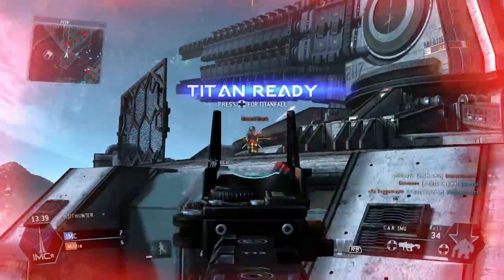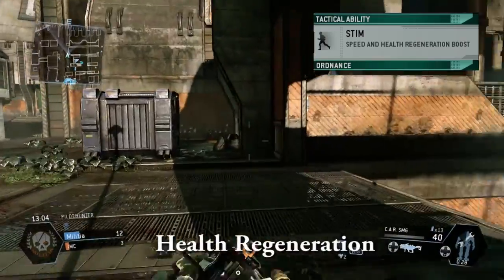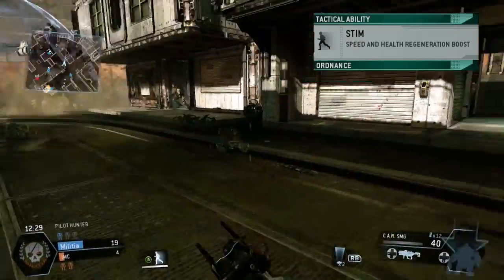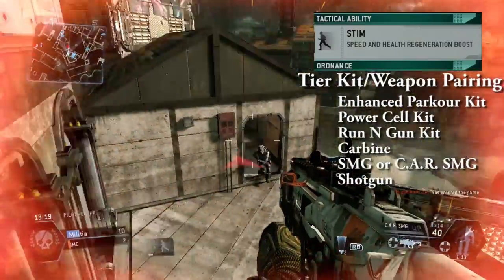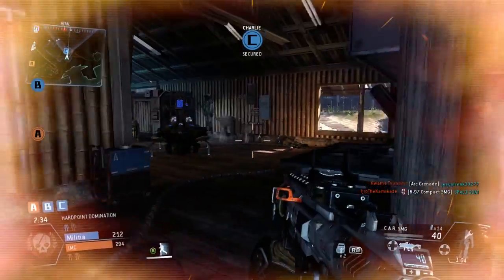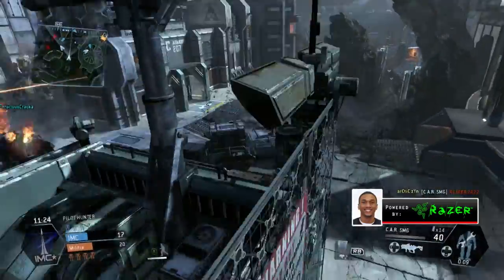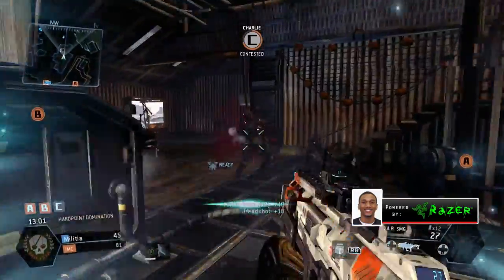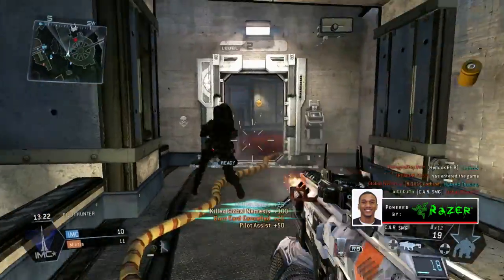Titanfall Tips and Tactics - The Stim (Best Tactical Abilities)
Titanfall Stim Ability Tactics: Let's go for 500 Likes!

This is my third episode of Titanfall Tips and Tactics. The Stim boosts movement speed and health regeneration for the duration of its meter bar.  The ability itself is great for parkouring around maps much faster, making wall running and jumps much more effective and keeping you alive when you most need health.
This video shows:

How to use the Stim ability to maneuver around the maps.
How to use the Stim ability to capture flag points.
The best times to use the Stim ability.